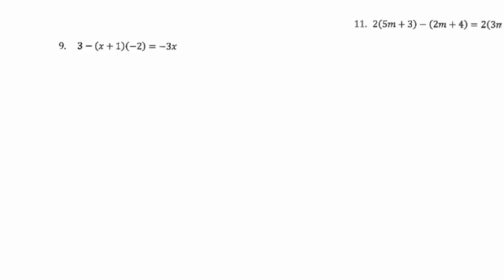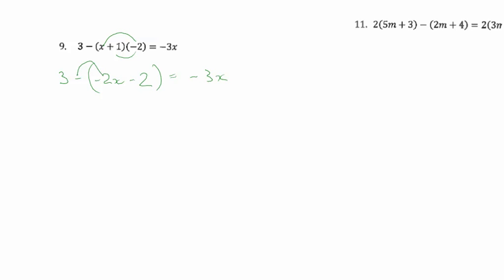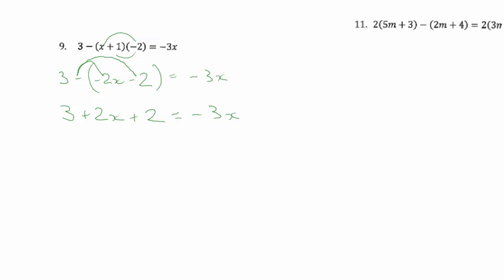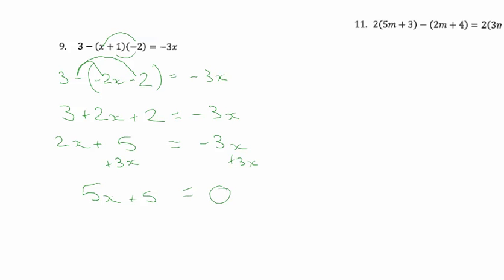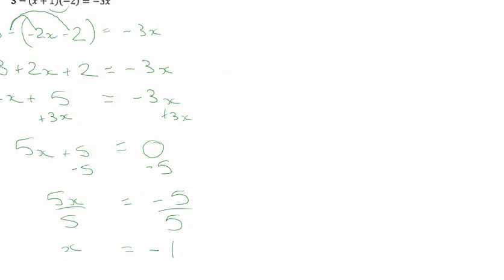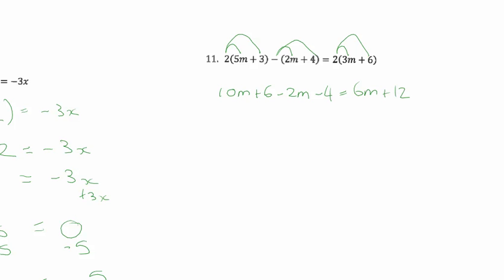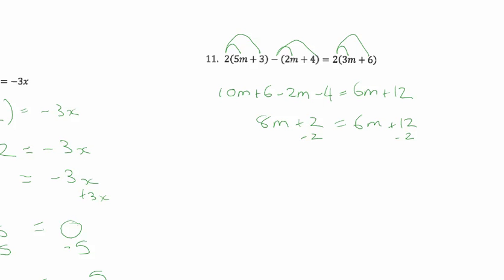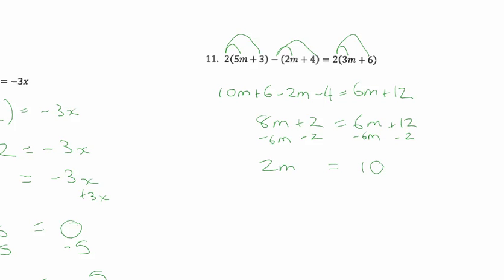linear equation with brackets